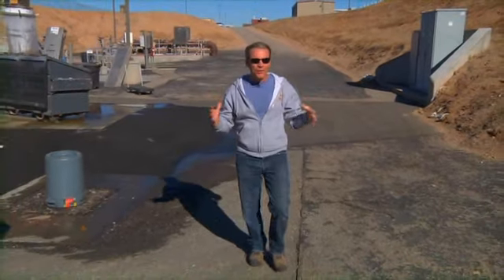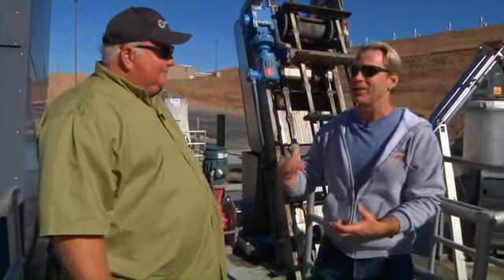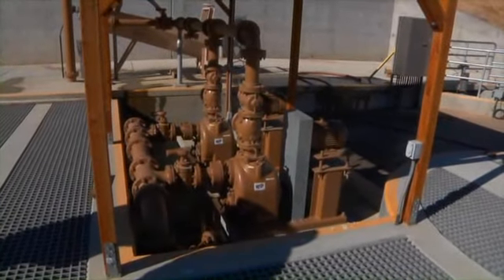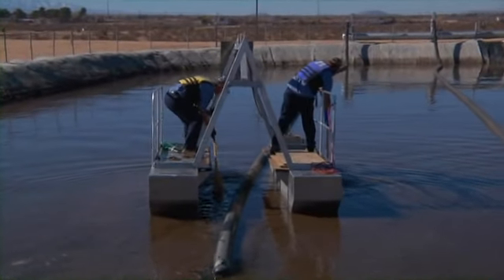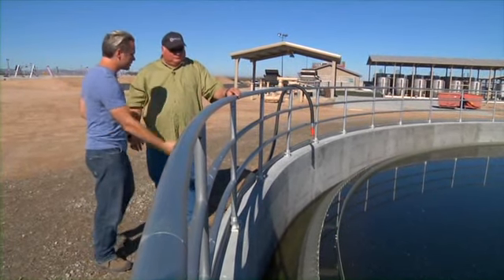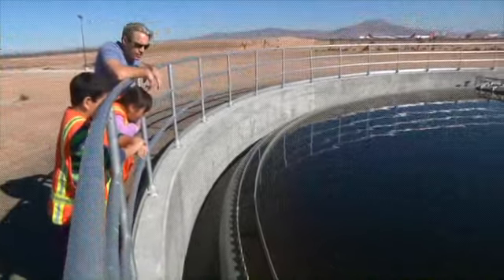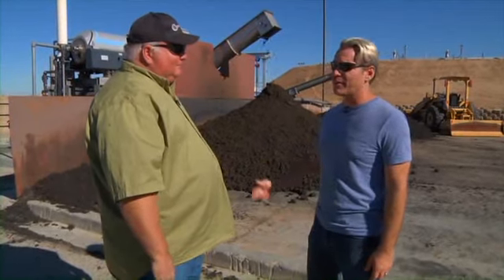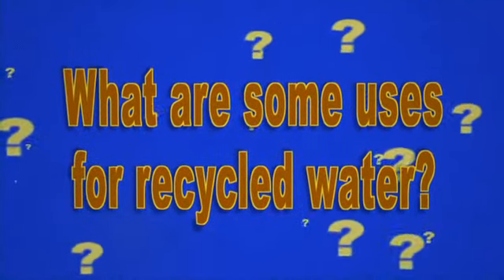How Is Water Recycled? - Curiosity Quest Goes Green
Have you ever wondered how water can be recycled?  Curiosity Quest Goes Green host, Joel Greene visits a water reclamation plant with the City of Adelanto where he learns where the water goes after it's flushed down the toilet and how it can be cleaned, treated and re-used.

For Curiosity Quest DVD's visit Curiosityqueststore.com